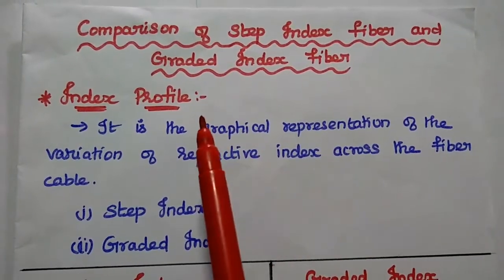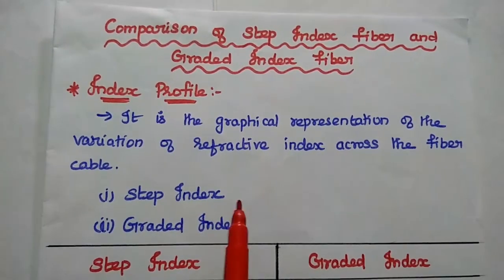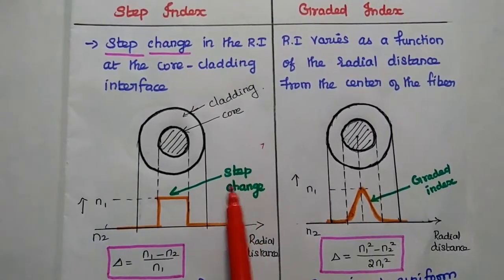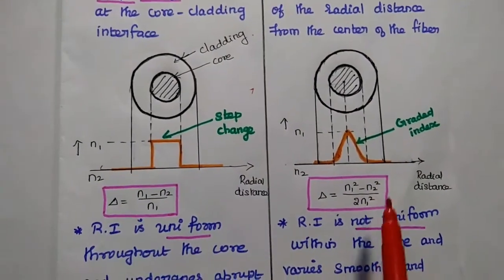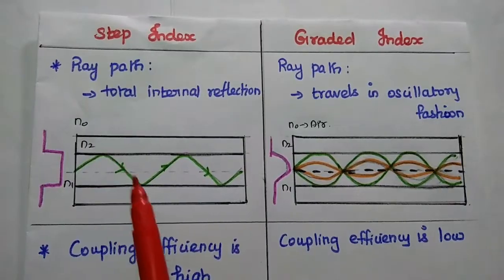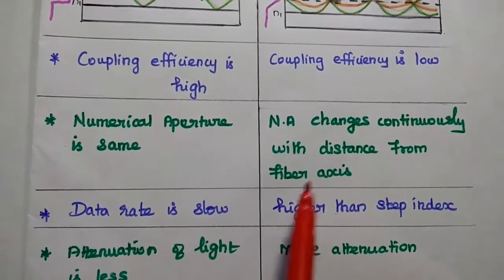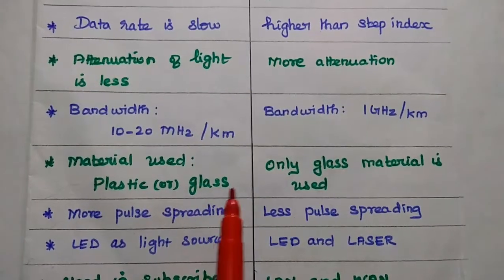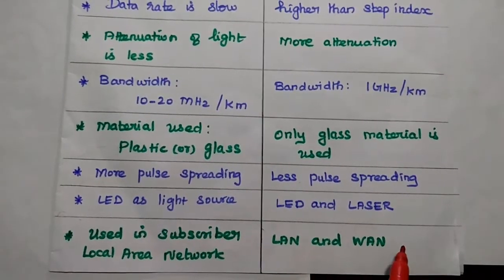Step Index Fiber vs Graded Index Fiber - Comparison of SI Fiber and GRIN Fiber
Comparison of Step Index Fiber and Graded IndexFober